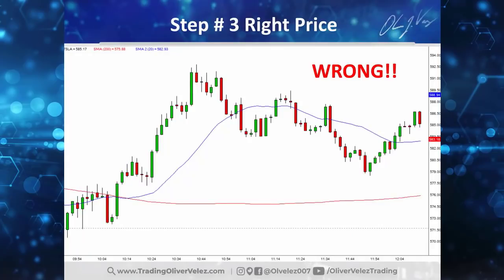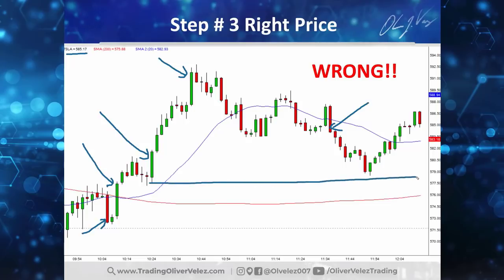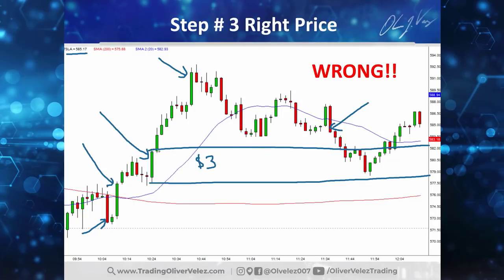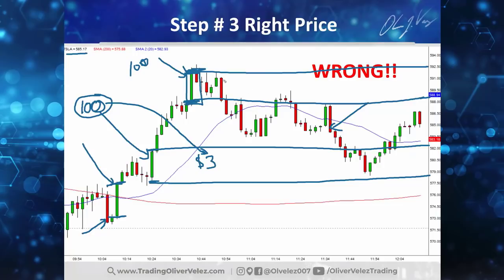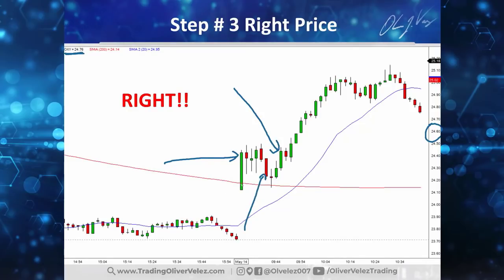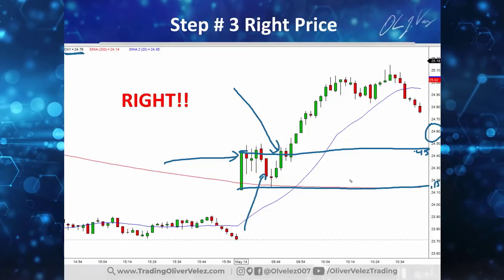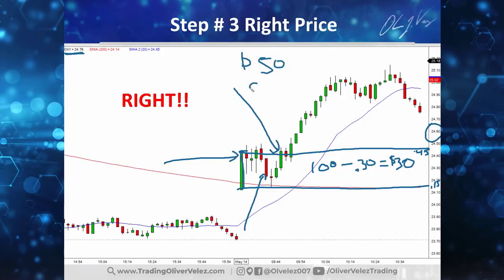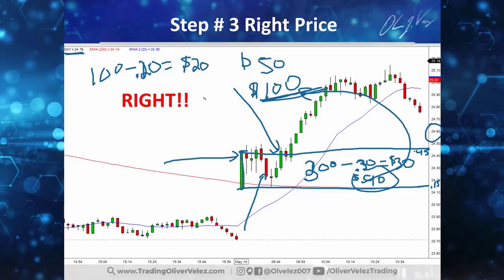10 Steps To Trading Profitability / Choose The Correct Range To Trade / Part 3 of 10